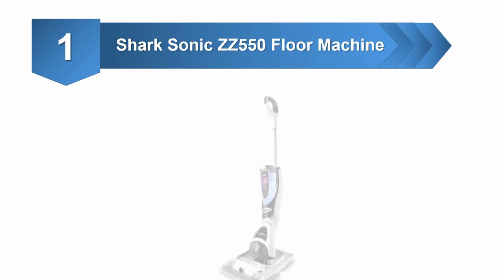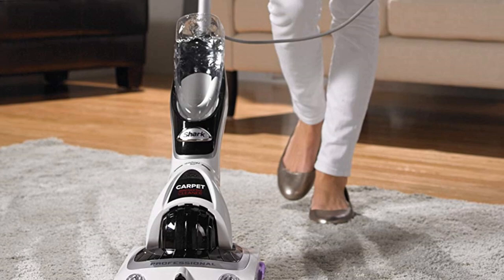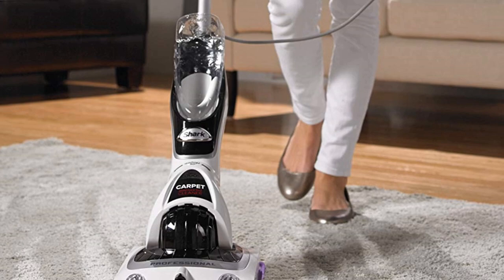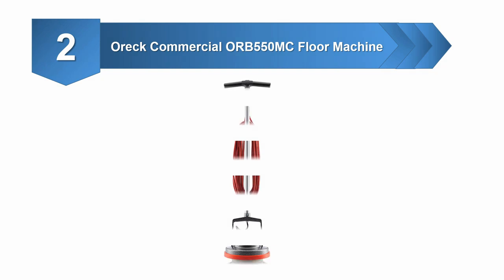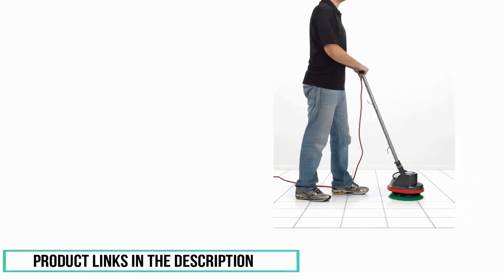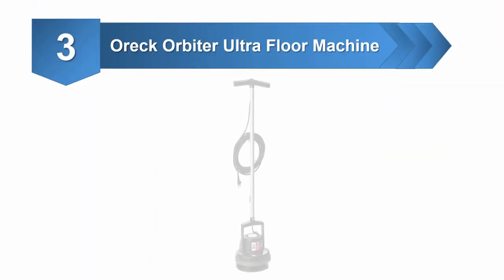Best Floor Cleaner 2019 - Budget Ten Best Floor Cleaner Reviews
1. Shark Sonic Duo Carpet and Hard Floor Cleaner (ZZ550)

2. Oreck Commercial ORB550MC Commercial Orbiter Floor Machine

3. Oreck Orbiter Ultra Multi Purpose Floor Machine

4. Gloss Boss Mini Floor Scrubber and Polisher - B200752 - for All Residential Floor Types
Product Link:

5. BISSELL BigGreen Commercial Easy Motion Floor Machine, Industrial Orbiter, Buffer, Polisher, BGEM9000
Product Link:

6. Mercury L-17E Lo-Boy Floor Machine, 17" Apron, 1.5 HP Motor, 175 RPM Brush Speed
Product Link:

7. Powr-Flite M171HD-3 Millennium Edition Floor Machine, 1.5 hp, 175 rpm, 17"
Product Link:

8. Koblenz TP 1715 Industrial Floor Machine
Product Link:

9. Mercury Floor Machines PRO21 PRO-175-21 Floor Machine, 1.5 HP, 175 RPM, 20" Brush Diameter
Product Link:

10. Eureka Sanitaire 6010D Floor Machine Vacuum 17" Red/Silver
Product Link:

Shark Sonic ZZ550 Floor Machine
The Sonic scouring Technology on this machine provides one,000 scrubs per minute that removes any stain or dirt on the ground surface with ease. A swivel steering and AirGlide mobility provide simple management of the machine. Headlights conjointly illuminate the surfaces to be cleansed.
Depending on the kind of floor, there area unit two scrub modes on the machine with microfiber washable  pads that last a protracted time before replacement.
When exploitation this machine, the user manual doesn't provide heaps of assistance on the way to utilize the varied options of the merchandise.

Oreck industrial ORB550MC Floor Machine
For easy flight over any surface, this machine incorporates a random orbital drive. this suggests there's no moving, torque, or gouging. it's a multi-floor cleaner that provides a deep clean on carpets and polishes floor surfaces.
The machine cleans with numerous accessories like improvement solutions, bonnets, pads, and brushes. the sole downside is that users need to purchase these accessories individually.
This is a wonderful selection if the realm to wash is extremely massive. It weighs twenty four pounds with an influence wire that is 50-ft long. The orbital drive will oscillate to a hundred seventy five revolutions per minute for effective improvement.

Oreck artificial satellite immoderate Floor Machine
The steel and atomic number 30 construction of the induction motor in use on this machine makes it terribly sturdy. Since there are not any motor brushes, belts, or gears that area unit at risk of wear, there's no need for maintenance.
A improvement path as wide as 13” offers an easy improvement method. it's a metal base plate and options a ½ H.P. motor.
It restores the luster on hardwood, eliminates grout stains gift on tile floors, and cleans carpets dry.